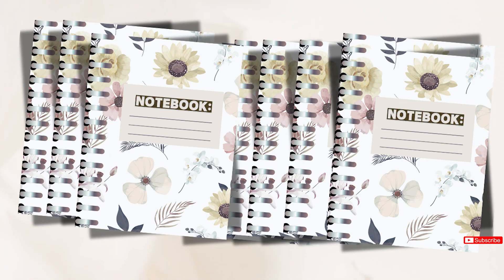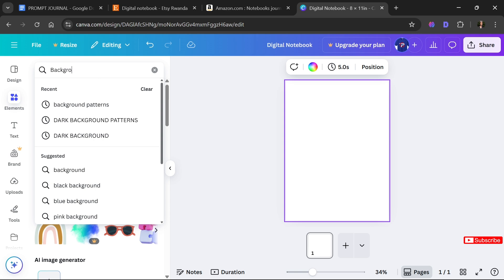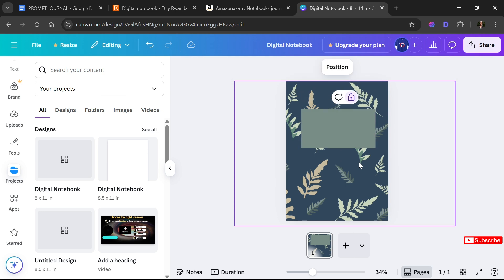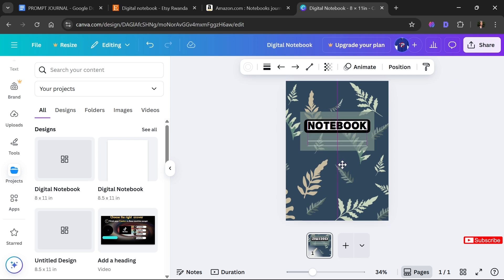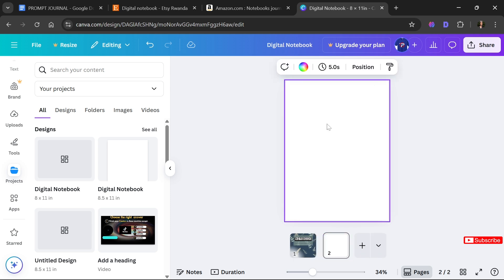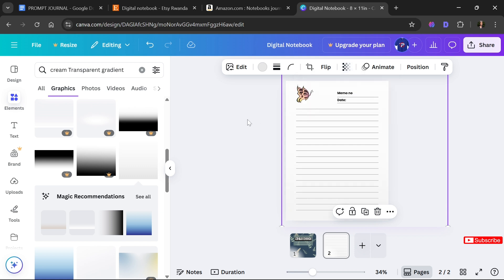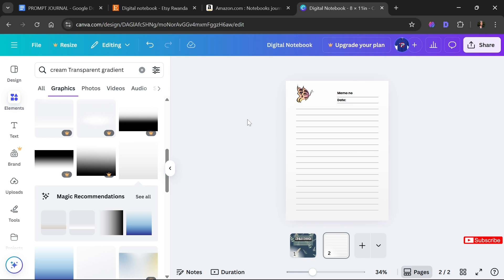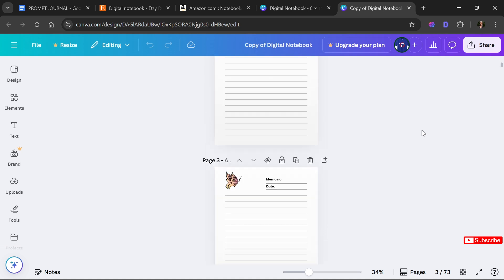Design Profitable Digital Notebooks in Canva | Step-by-Step for Beginners in 2026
In this step-by-step tutorial, I’ll show you exactly how to create a beautiful and functional digital notebook using Canva—no design experience needed! Whether you're looking to launch a low-maintenance side hustle or add a new product to your Etsy or Gumroad shop, this guide will help you get started the easy way.